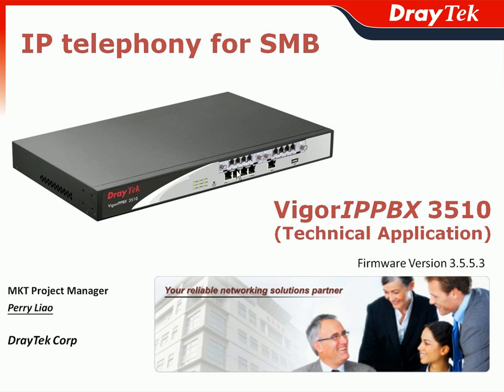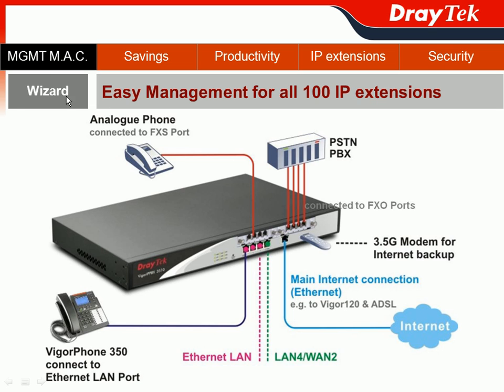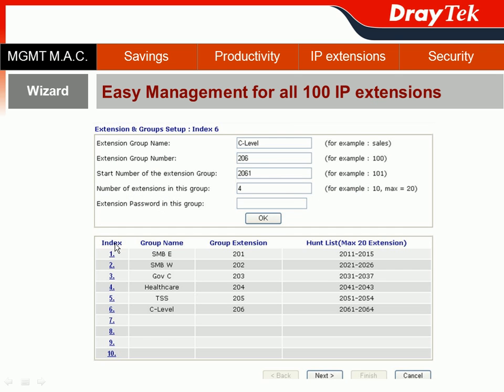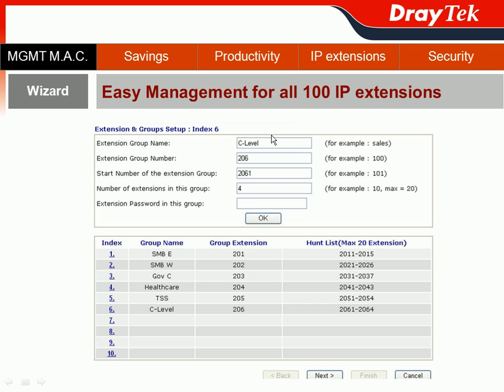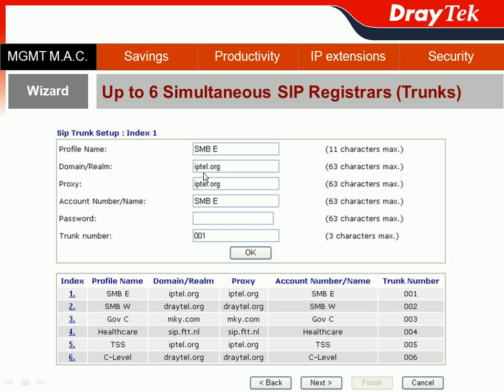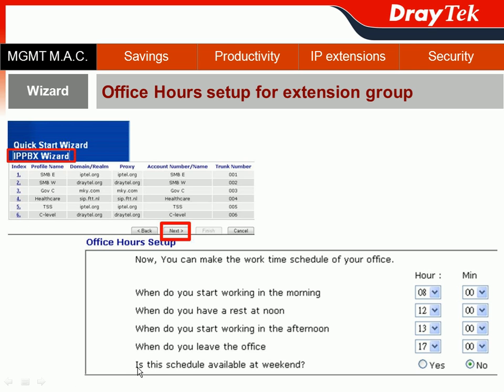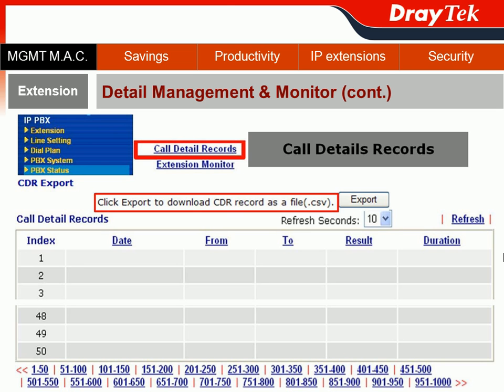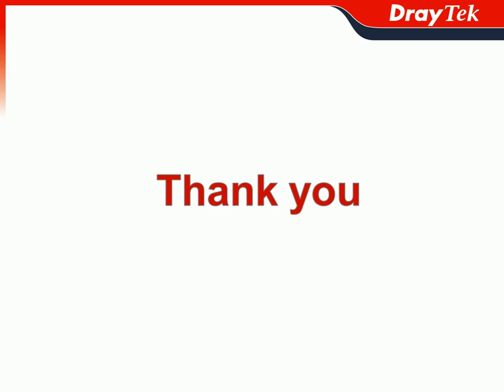VigorIPPBX 3510 - 100 IP Extensions Management by Wizard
Easy-to-use wizard feature, Extension Privilege Assign and Extension Detail Management and Monitor